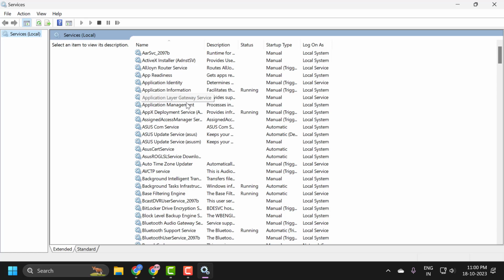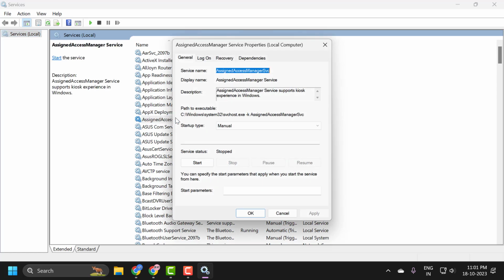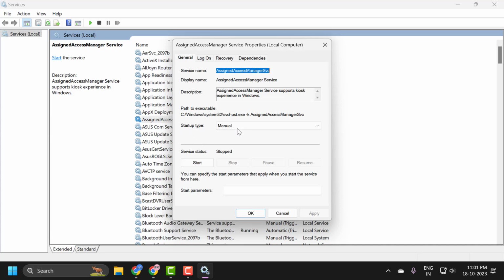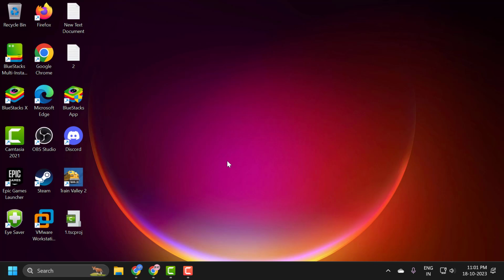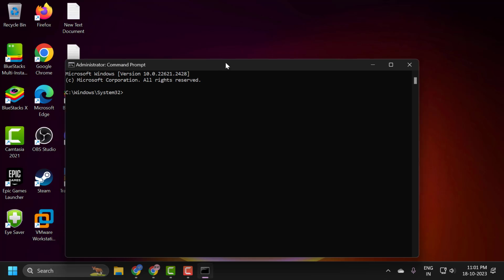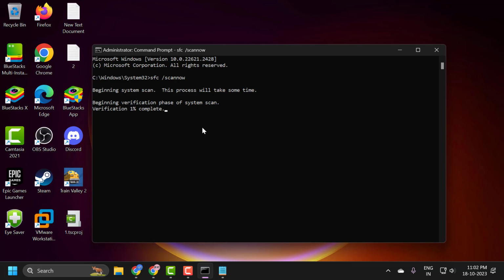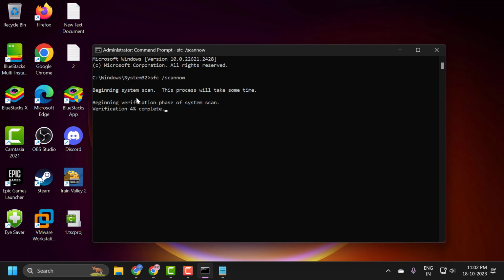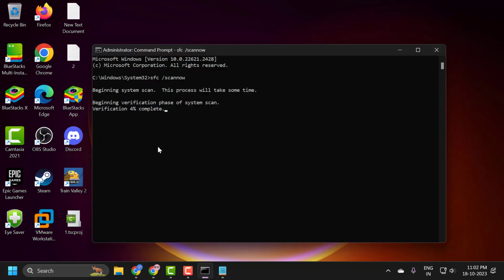How To Fix Error 1067 The Process Terminated Unexpectedly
Stumbling upon "Error 1067: The Process Terminated Unexpectedly" can halt your workflow and be quite vexing. This error commonly arises in relation to Windows services, indicating they've stopped abruptly or failed to start correctly. Such disruptions can stem from a variety of causes, ranging from corrupted system files to incorrect configurations. This guide is meticulously crafted to unravel the solutions to tackle this error. By delving into the root causes and troubleshooting step by step, you can resolve the issue and reinstate smooth operation of your Windows services.

Commands Used:
sfc /scannow

In This Video :
error 1067 the process terminated unexpectedly
error 1067 the process terminated unexpectedly sql server
error 1067 the process terminated unexpectedly mysql
error 1067 the process terminated unexpectedly windows 11
services error 1067 the process terminated unexpectedly
process can be terminated due to